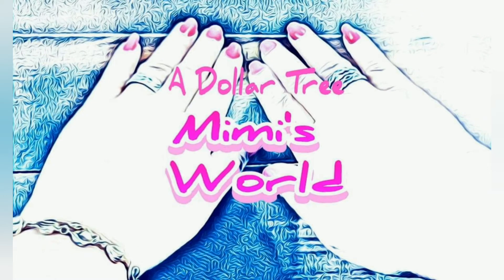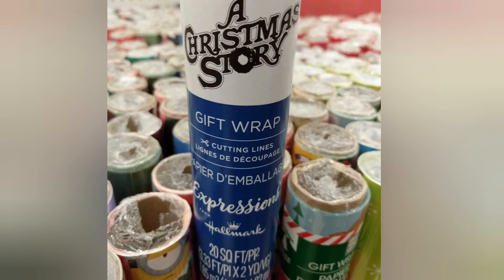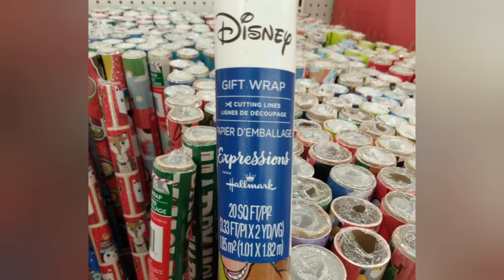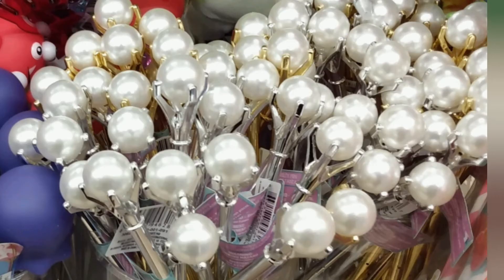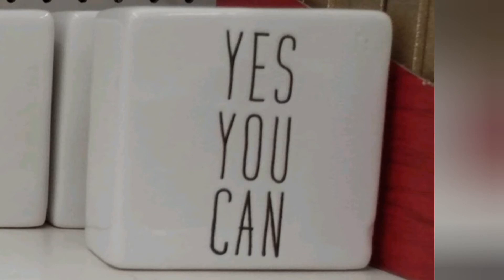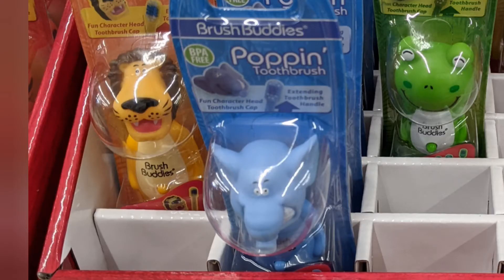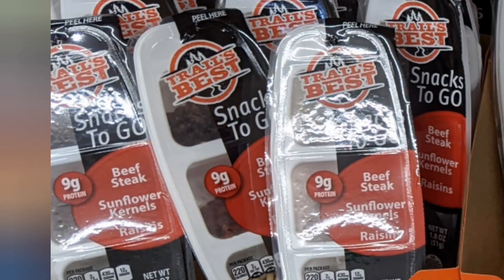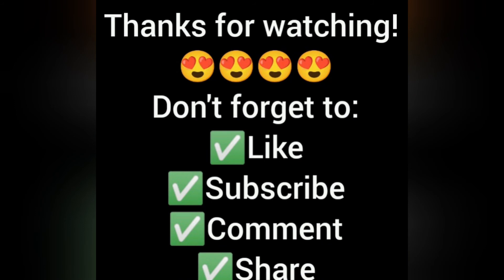Dollar Tree Quick 'Shop with Me' Slideshow | New Finds | Christmas Wrapping Paper & More | 11/23/20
I'd truly appreciate it very much and it will really help my channel to grow. I believe there is plenty of opportunities for everyone who desires to succeed to do so. Thanks again!

Friend Mail:
Mimi Gonzalez